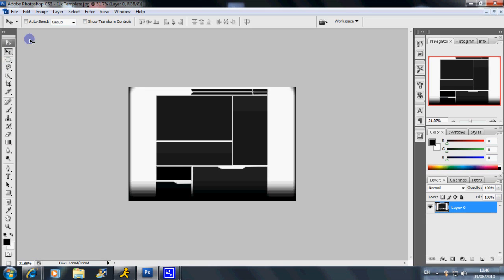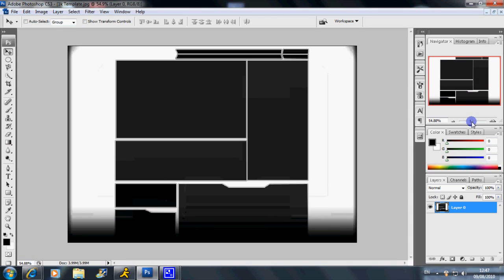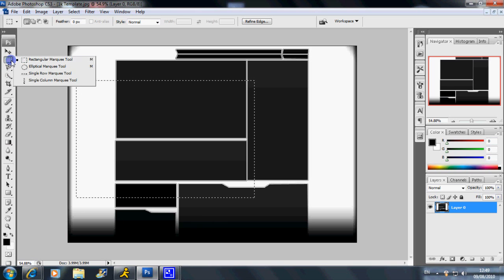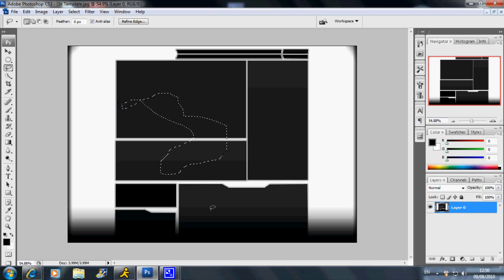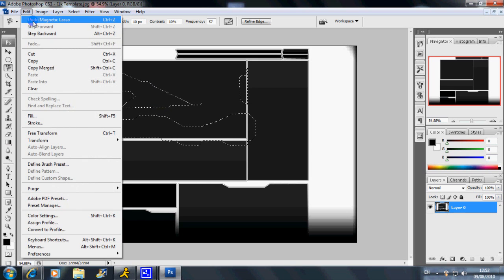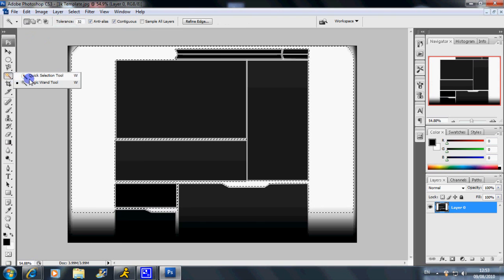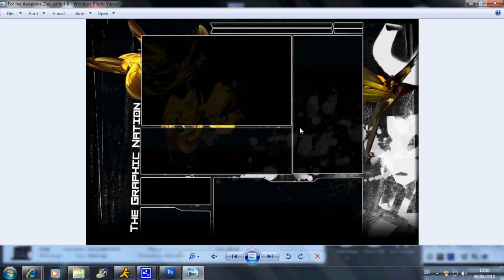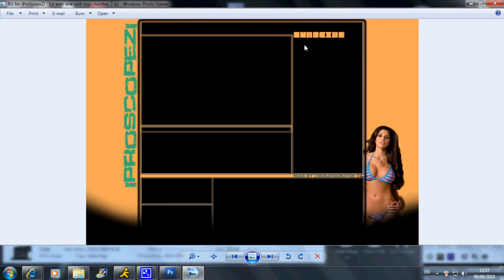Photoshop Tutorial - 1 - Introduction and Basic Tools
Part 2 Link: Coming Soon